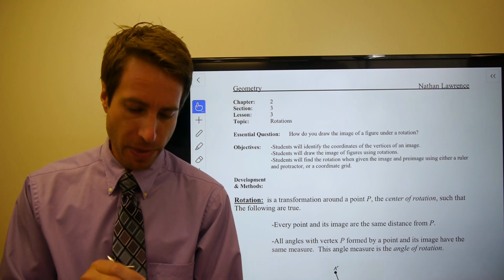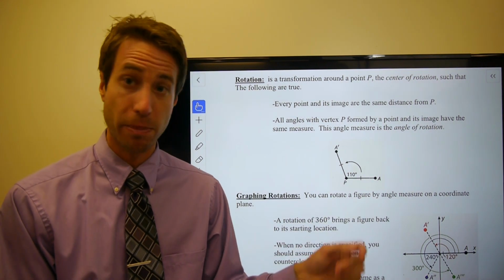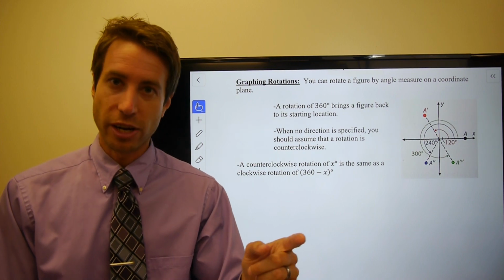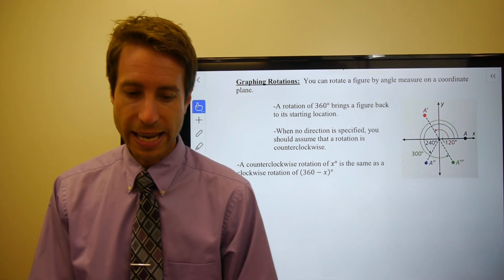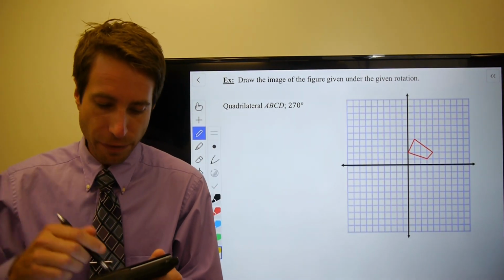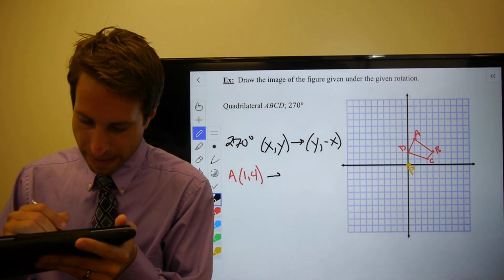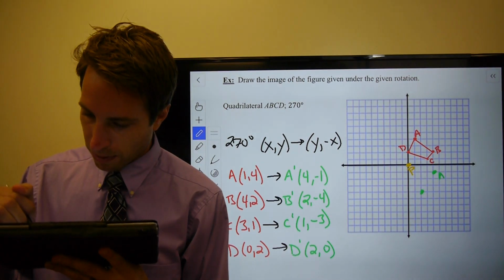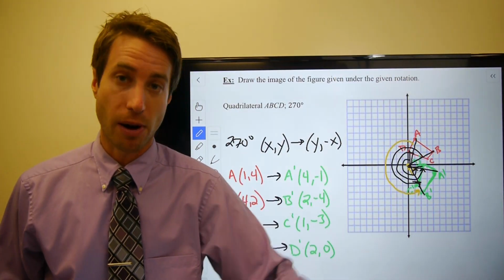Rotations Part 1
Geometry Module 2 Section 3 Rotations Part 1